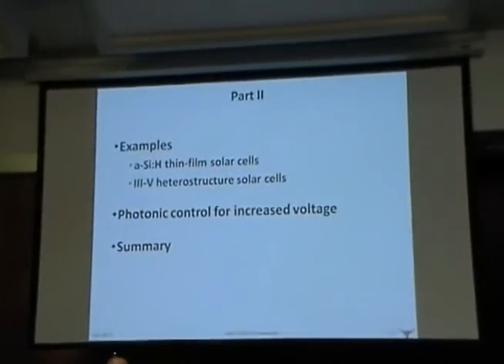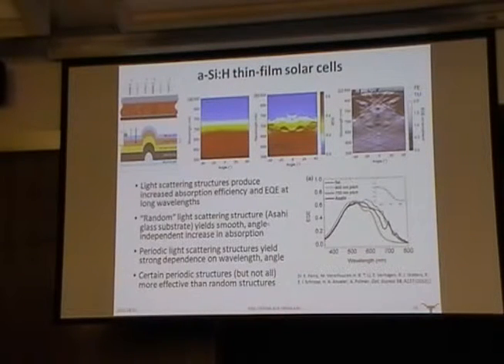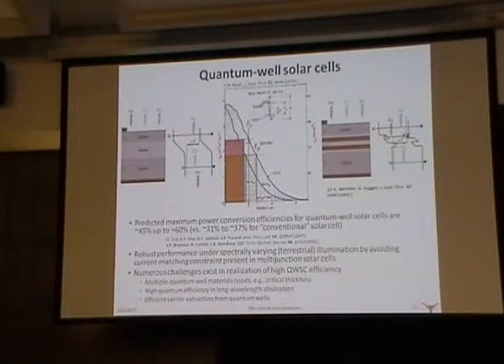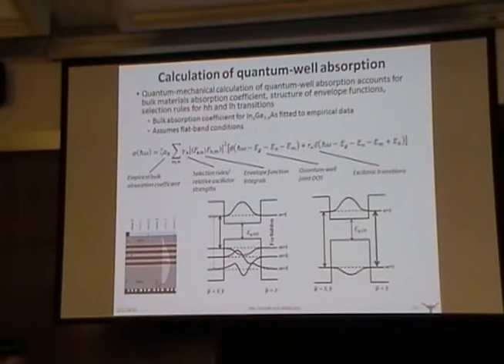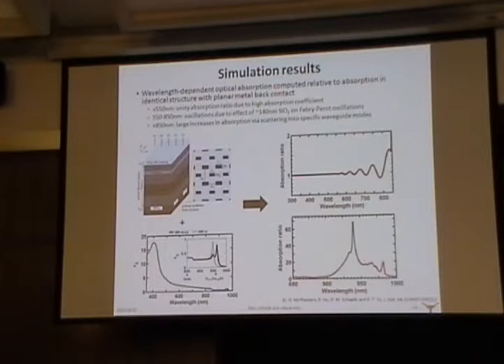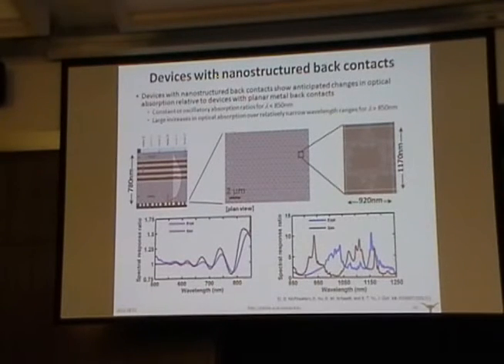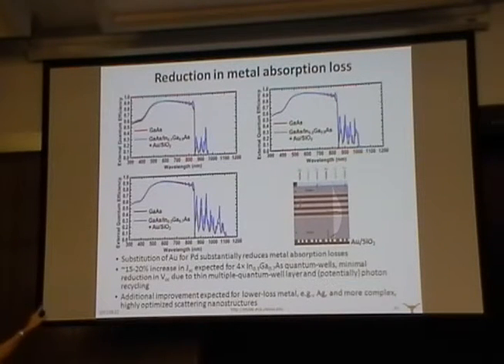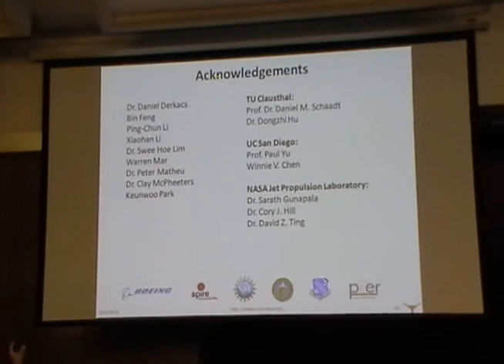Photonic Control and Plasmonics for PV II - Edward Yu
Photonic Control and Plasmonics for PV II
Edward Yu, University of Texas at Austin